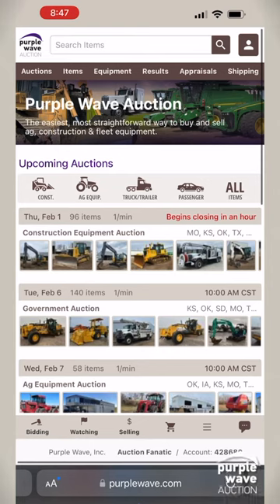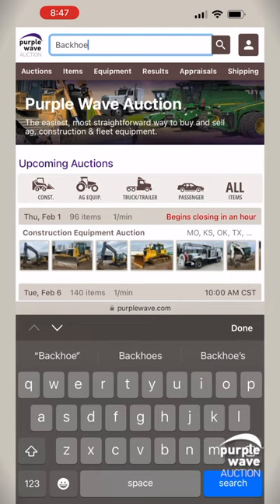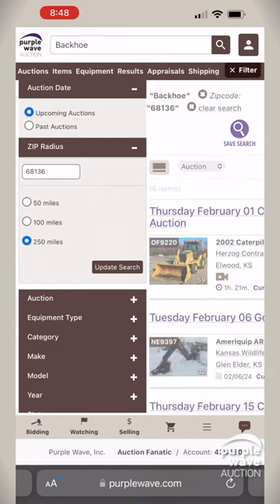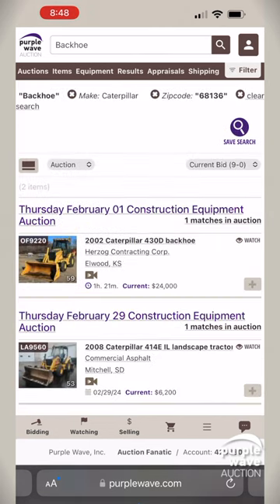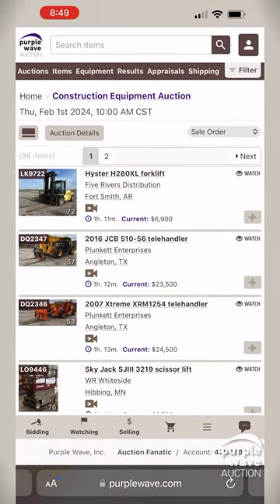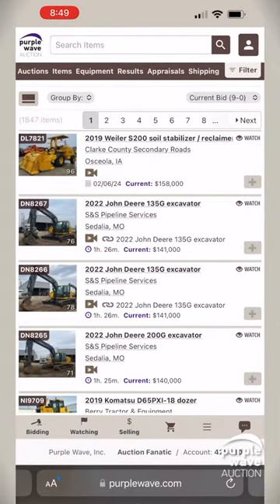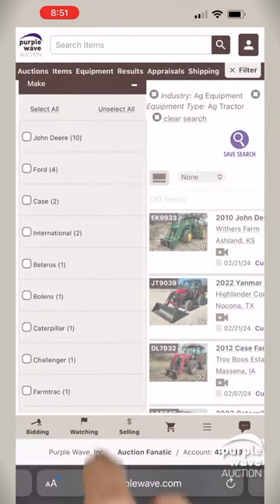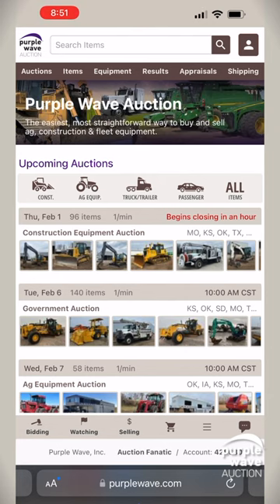Purplewave.com Search Filters on Mobile